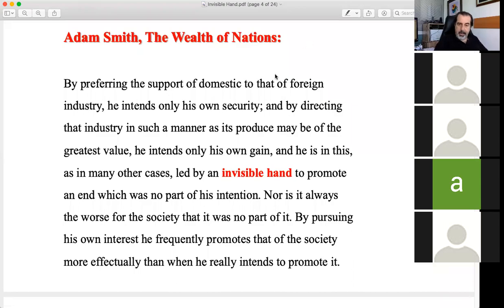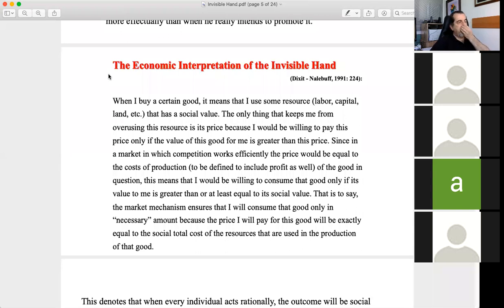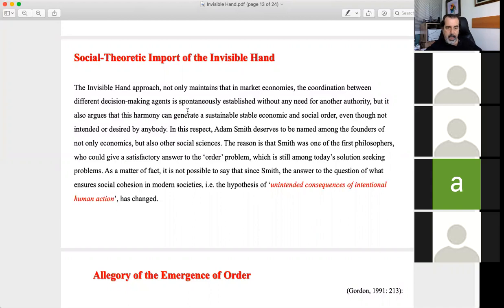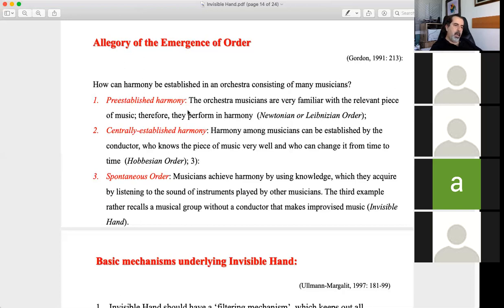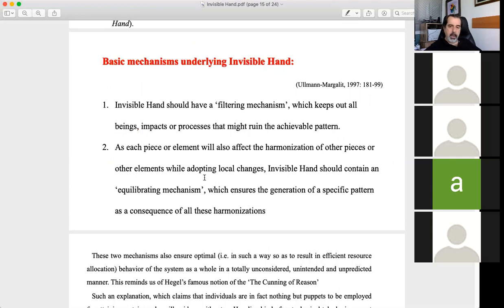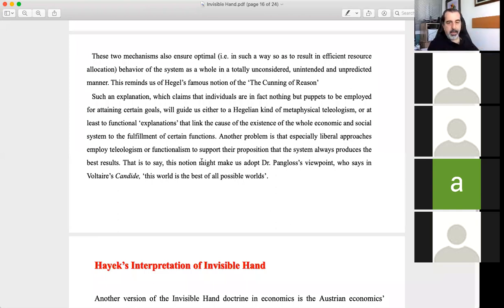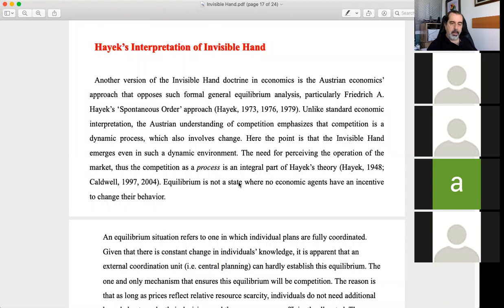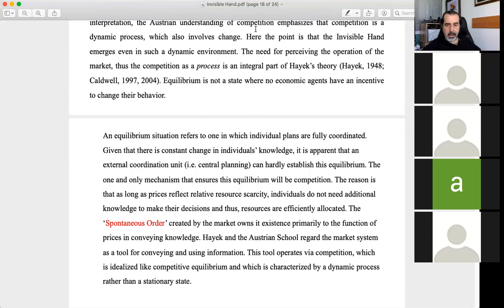Economic Methodology 6.1: Introduction to the Invisible Hand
The notion of the Invisible Hand as a social-theoretic concept is introduced and discussed.